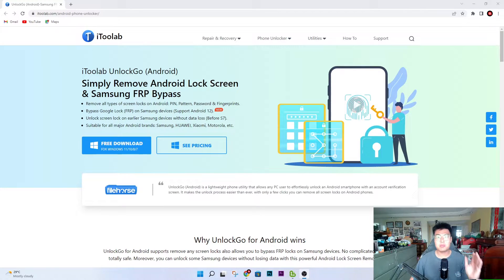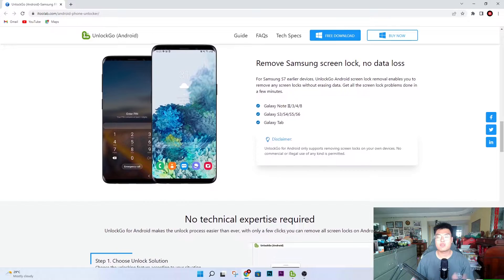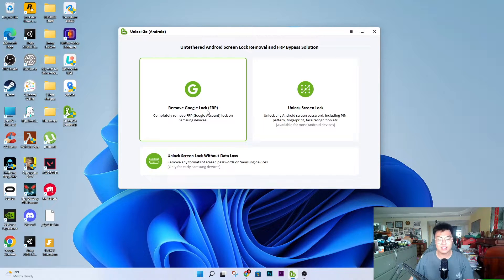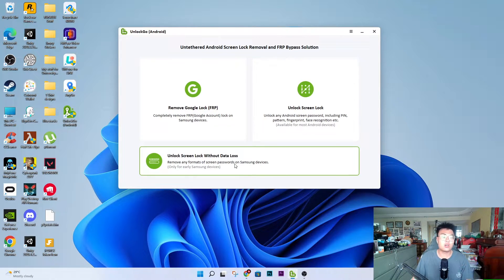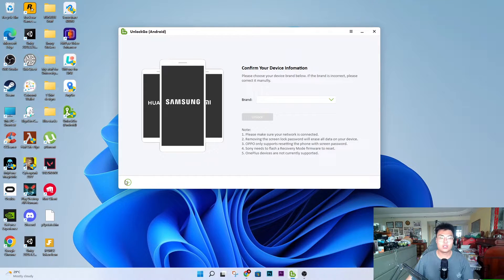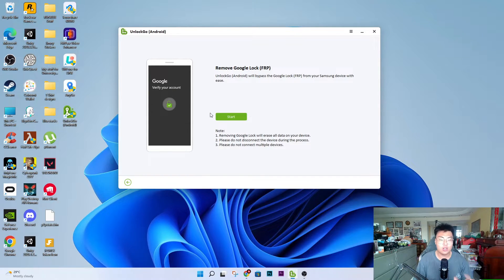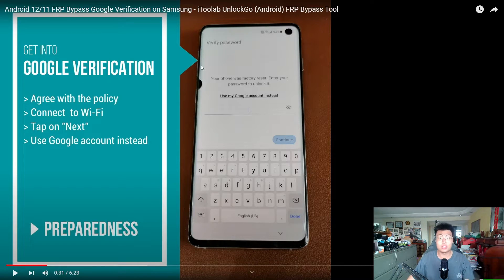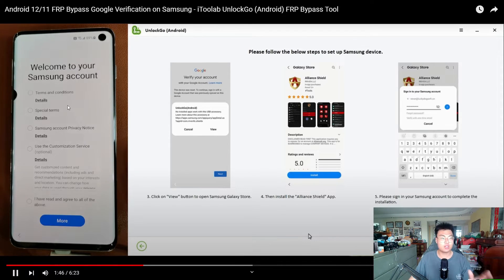How to Bypass Samsung FRP, Google Screen Lock, Android Lock Screen | UnlockGo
Remove Android Lock Screen & Samsung FRP Bypass